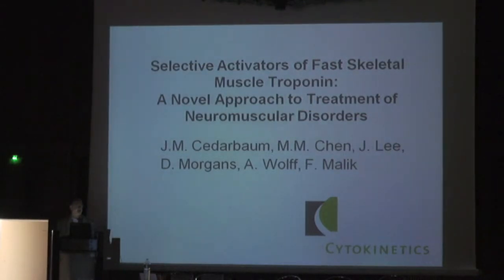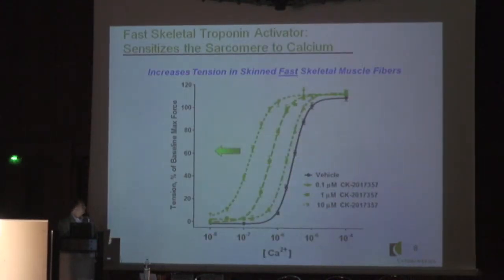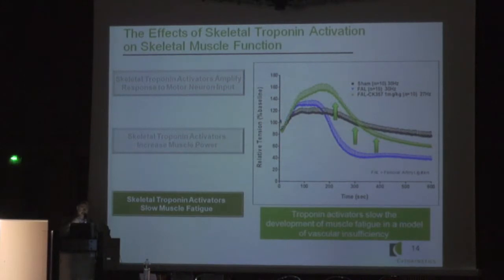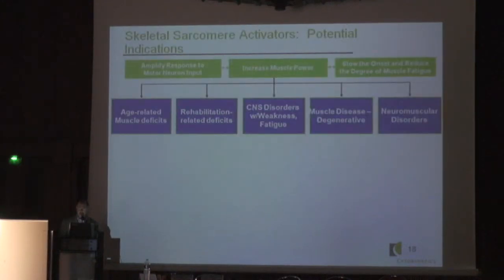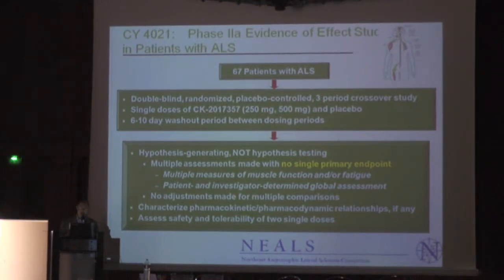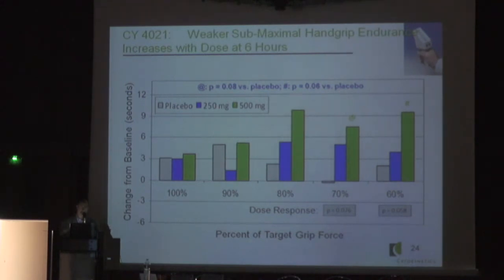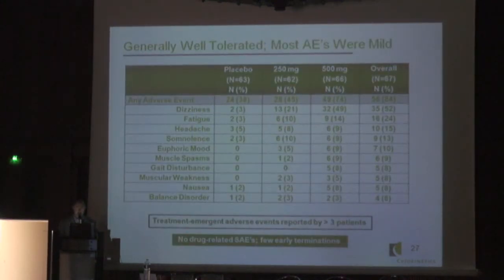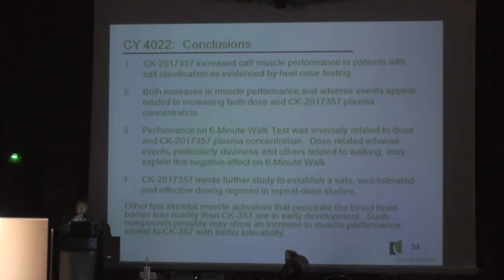Jesse Cedarbaum - Selective activators of fast skeletal muscle troponin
Selective activators of fast skeletal muscle troponin: a novel approach to treatment of neuromuscular disorders

Presented by Jesse Cedarbaum at the IAGG Conference, in Toulouse June 2011